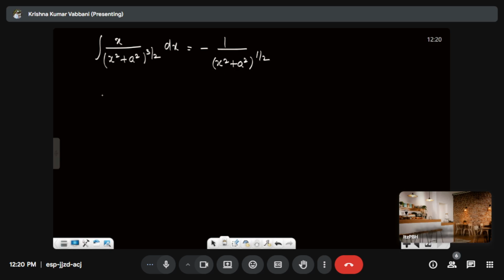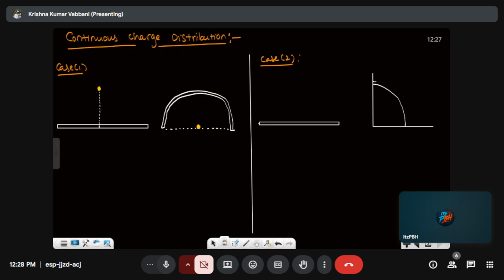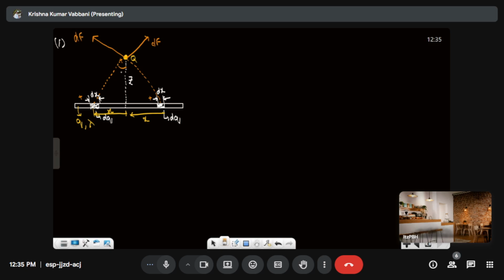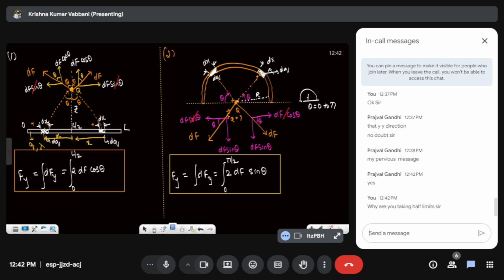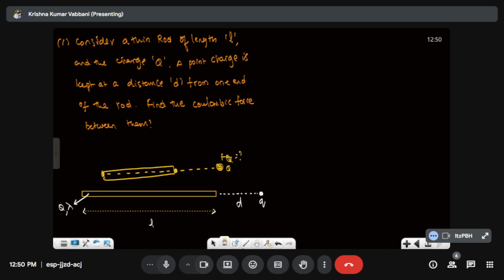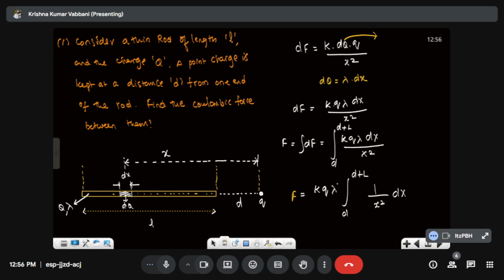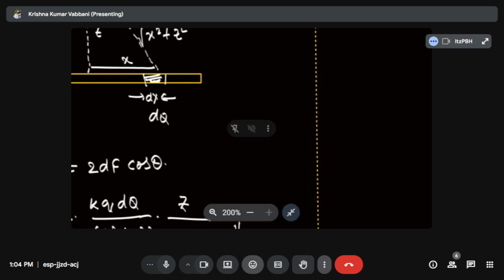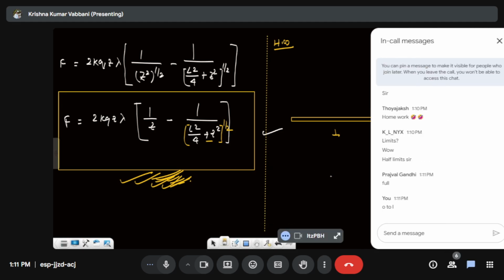Planet Online Class | Physics | Electrostatics | Charge Density